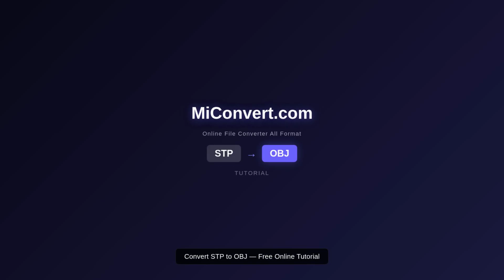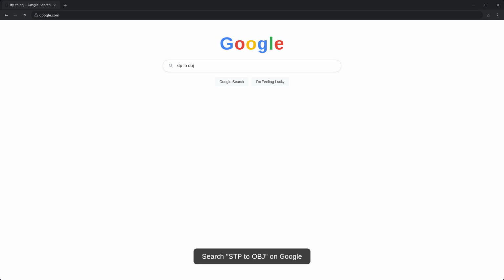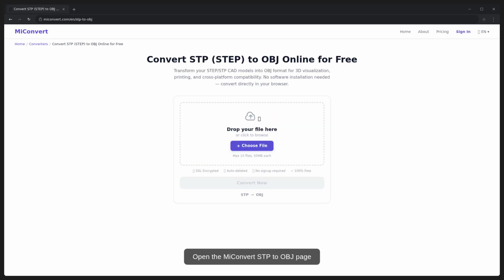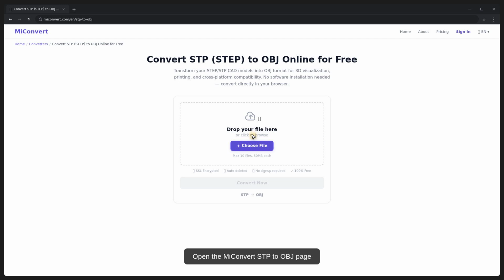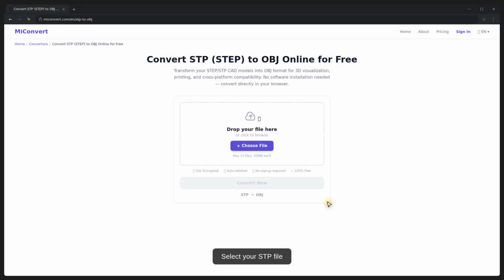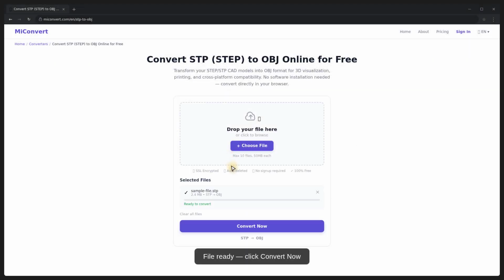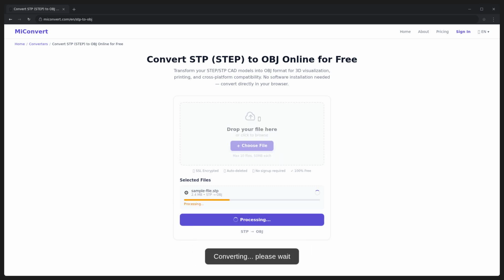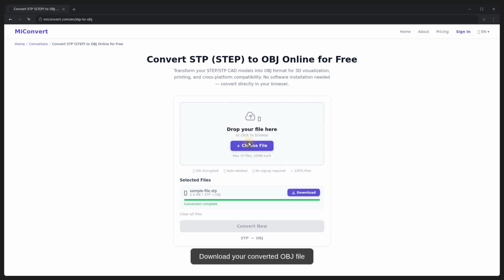How to Convert STP to OBJ Super Fast Without Quality Loss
Detailed guide on how to convert STP files to OBJ quickly, for free, and without losing original quality. Perfect if you need to process file formats, reduce size, or upload files to systems that only support OBJ format.

⏳ Main video content:
0:00 - Intro to STP to OBJ converter
0:06 - How to search on Google
0:14 - Accessing MiConvert for free
0:20 - Uploading the STP file to the system
0:28 - Starting the conversion to OBJ
0:35 - System is processing online...
0:41 - How to safely download the OBJ file
0:48 - Outro and thanks